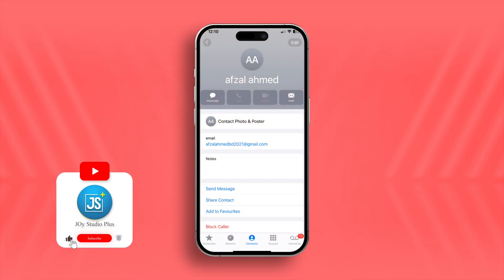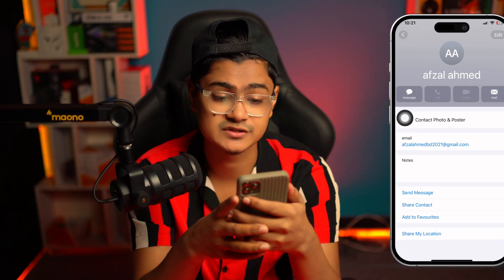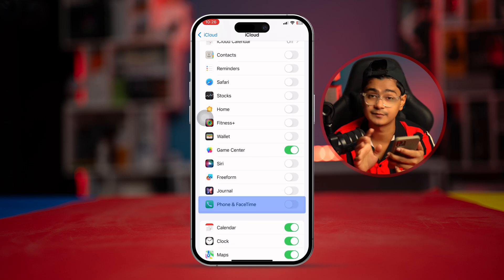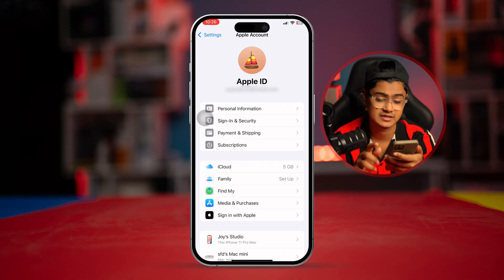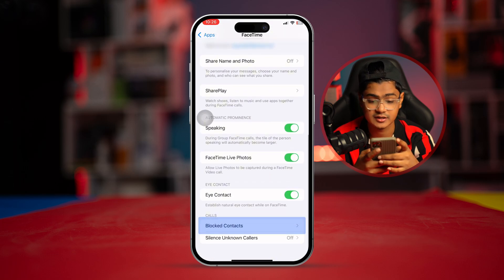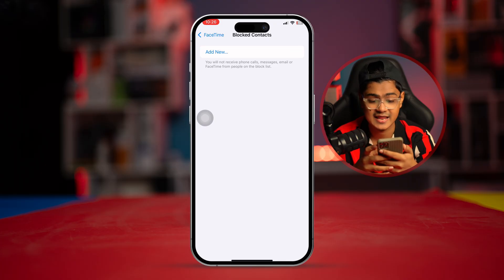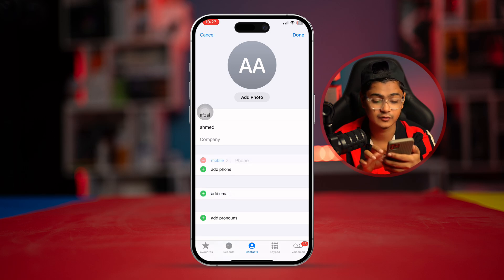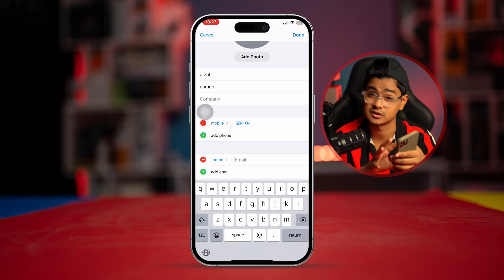Solve FaceTime and Call Options Grayed Out on contats on iPhone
Are FaceTime and Phone options grayed out for specific contacts on your iPhone?

In this guide, you’ll learn how to troubleshoot and resolve this issue.